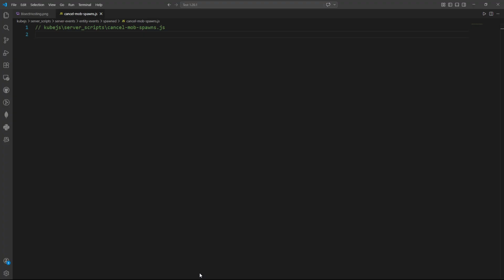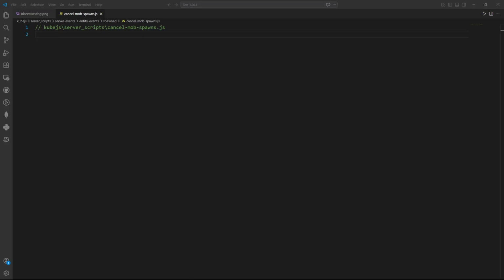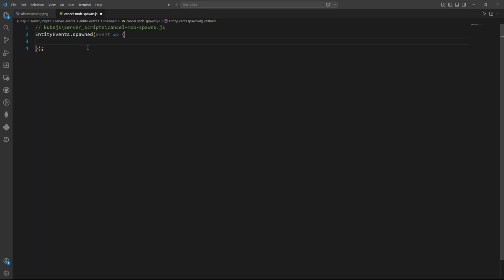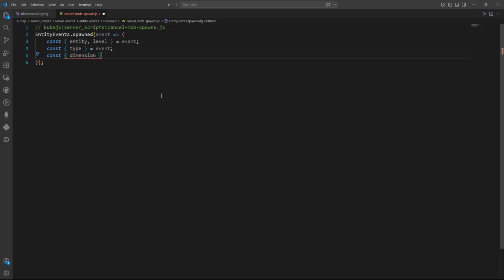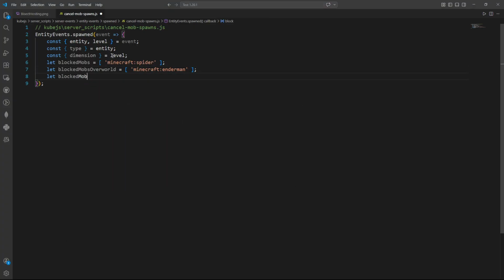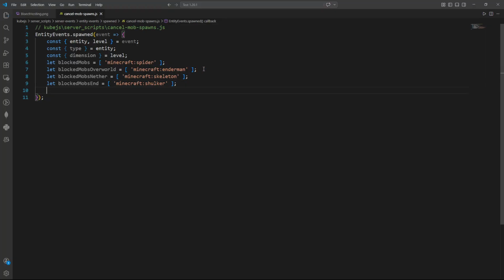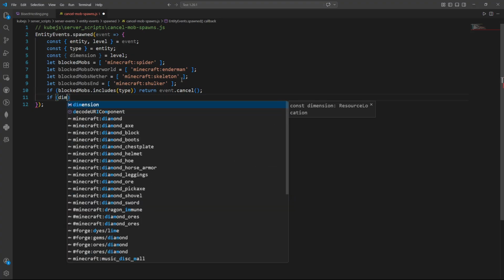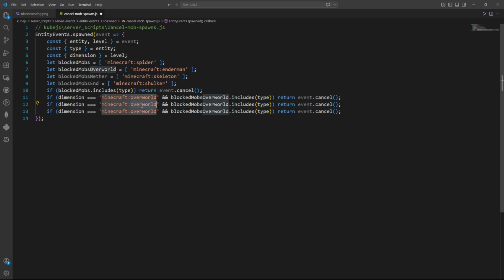Cancel Mob Spawns | KubeJS 1.20.1 Forge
In this video, we use EntityEvents.spawned in KubeJS for Minecraft 1.20.1 to prevent specific mobs from spawning. This example shows how to block mobs globally or only within certain dimensions like the Overworld, Nether, or End. This is useful for difficulty tuning, progression control, and custom mob balancing.